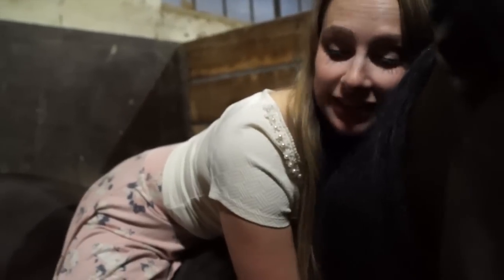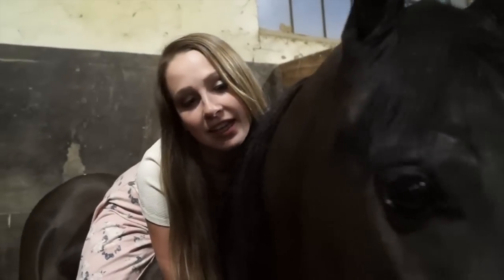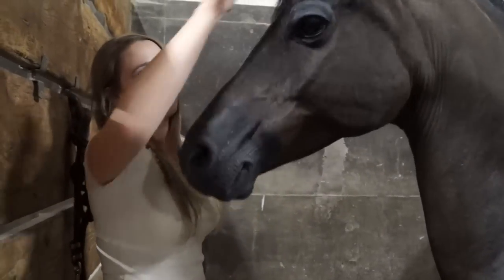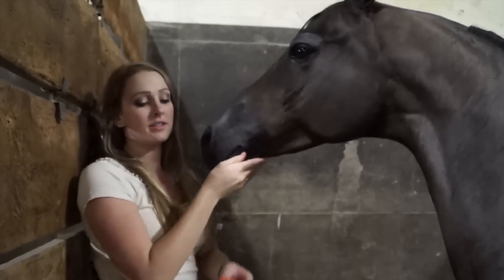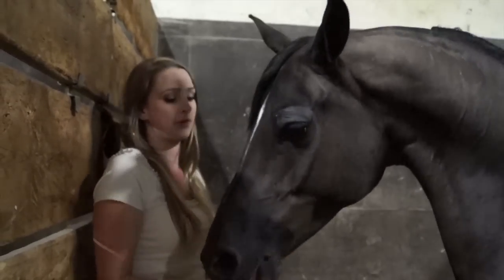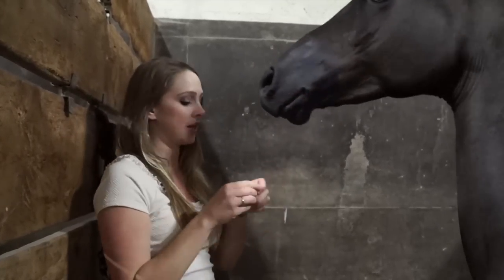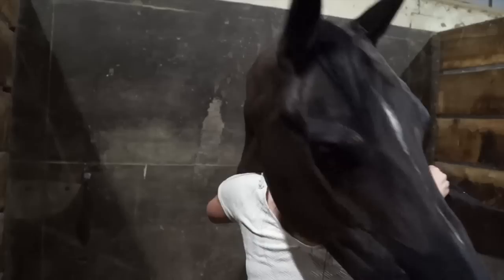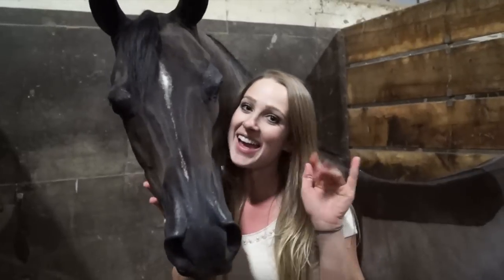How to Teach your Horse to Kiss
AHT On the Road learns a tip on teaching your horse a very valuable trick!